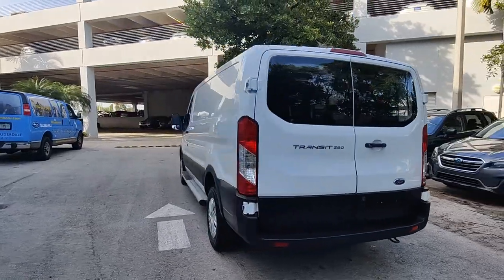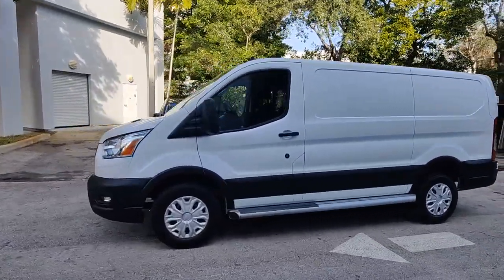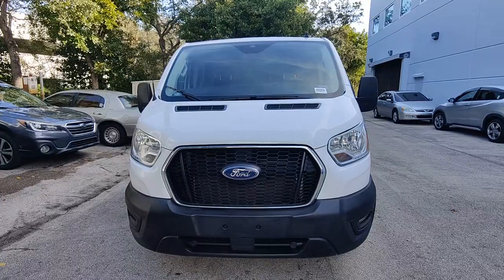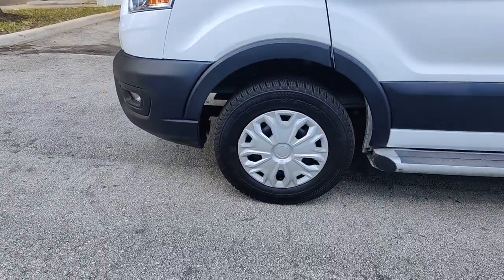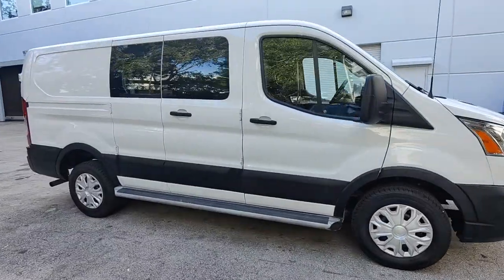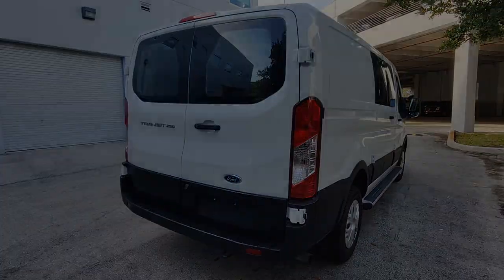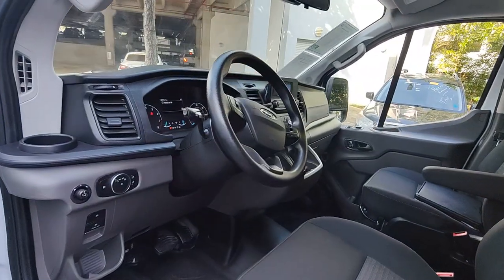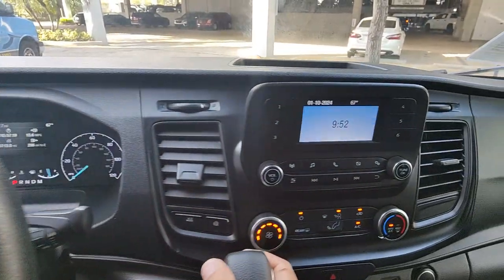2022 Ford Transit-250 North Fort Lauderdale, Pompano Beach, Plantation, Sunrise, Hollywood S11733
Oxford White Used 2022 Ford Transit-250 Base available in North Fort Lauderdale Florida at [North Fort Lauderdale Subaru Servicing the North Fort Lauderdale, Pompano Beach, Plantation, Sunrise, Hollywood FL area.

Subaru of North Fort Lauderdale is proud to offer this Beautiful 2022 Ford Transit-250. This Transit-250 is beautifully finished in Oxford White and complimented by Dark Palazzo Gray w/Cloth Front Bucket Seats.brbrIntroducing the 2022 Ford Transit 250 Cargo Van  the ultimate solution for businesses seeking a blend of power versatility and innovation. This vehicle is a game-changer in the world of commercial transport designed to meet the rigorous demands of daily operations while providing unparalleled efficiency and convenience.brbrAt the heart of the Transit 250 is a robust 3.5-liter V6 engine offering a remarkable balance of power and fuel efficiency. This powertrain combined with a smooth and responsive 10-speed automatic transmission ensures that whether youre navigating city streets or cruising on the highway the Transit 250 delivers top-notch performance.brbrThe exterior design of the Transit 250 is both functional and formidable. Its high-strength military-grade aluminum-alloy body is built to endure while the choice of three roof heights and three body lengths allows for customization to fit your specific business needs. The sizable cargo area accessible via wide-opening rear doors and a convenient side sliding door provides ample space for all types of cargo.brbrInside the driver-focused cabin offers modern comforts and advanced technology. An ergonomic dashboard layout featuring Fords SYNC 3 infotainment system with a 4-inch multi-function display ensures ease of use and connectivity on the go. Available features like Ford Co-Pilot360 enhance safety with a suite of driver-assist technologies including pre-collision assist with automatic emergency braking.brbrWith its remarkable payload capacity the Ford Transit 250 is not just a vehicle; its a reliable workhorse designed to boost productivity and efficiency for your business. Whether for deliveries services or transportation the 2022 Ford Transit 250 Cargo Van stands as a smart investment for those who value performance durability and adaptability in their commercial fleet.brbrPriced below KBB Fair Purchase Price!brbr**COMES WITH A LIFETIME WARRANTY** *ONE OWNER* *CLEAN CARFAX* 3.73 Axle Ratio 4 Speakers 4-Wheel Disc Brakes ABS brakes Air Conditioning AM/FM radio AM/FM Stereo Auto High-beam Headlights Brake assist Dark Palazzo Gray Vinyl Bucket Seats Delay-off headlights Driver door bin Drivers Seat Mounted Armrest Dual front impact airbags Dual front side impact airbags Electronic Stability Control Exterior Parking Camera Rear Front anti-roll bar Front Bucket Seats Front reading lights Front wheel independent suspension Fully automatic headlights Illuminated entry Low tire pressure warning Occupant sensing airbag Overhead airbag Panic alarm Passenger cancellable airbag Passenger door bin Passenger-Side B-Pillar Assist Handle Power door mirrors Power steering Power windows Remote keyless entry Short-Arm Manual-Folding Power Adjust Mirrors Steering wheel mounted audio controls Tachometer Telescoping steering wheel Tilt steering wheel Traction control Variably intermittent wipers Vinyl Front Bucket Seats Wheels: 16 Silver Steel w/Black Hubcap DEALER INSPECTED FULLY SERVICED FULLY DETAILED.brbrClean CARFAX.brbrbrPricing does not include the $1895 reconditioning fee and our $1695 North Fort Lauderdale Subaru Advantage dealer installed options. Price includes $1000 finance credit and does not apply to cash offers. To receive the price shown you must finance with the dealership.